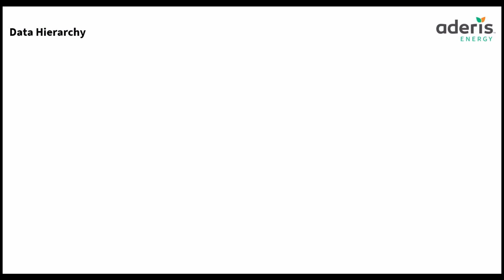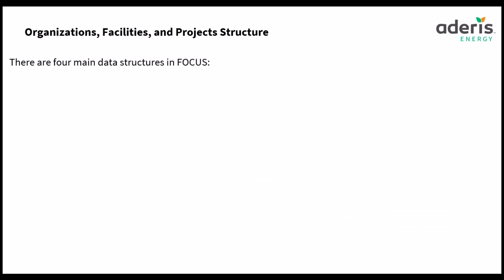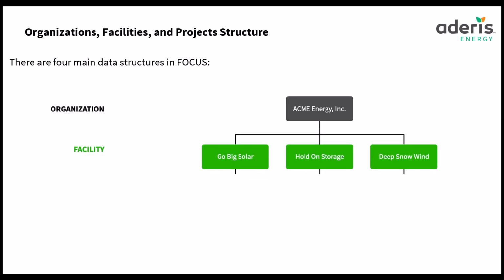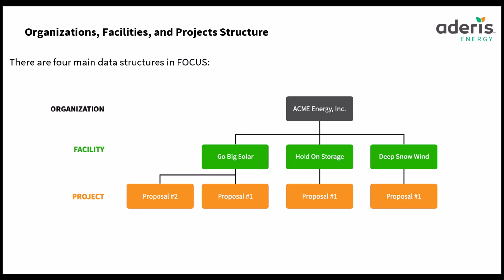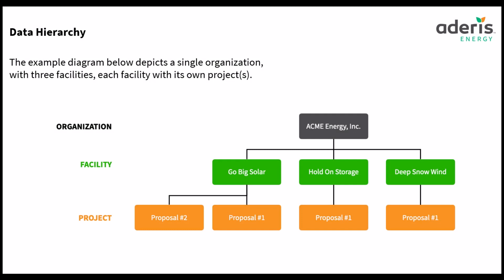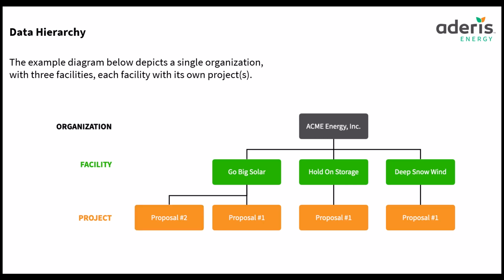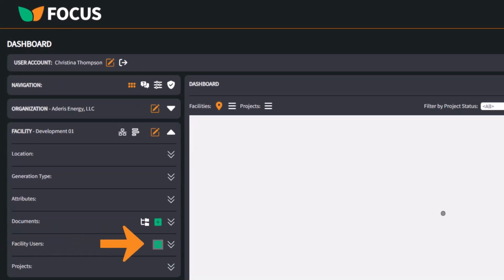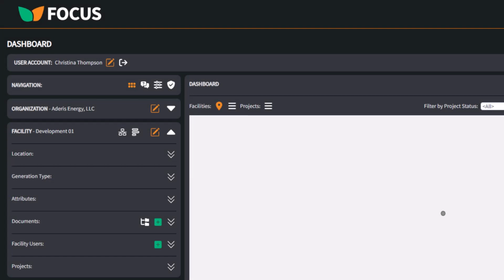Organizations, Facilities and Projects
This video explains data structures in Focus. You will learn about organizations, facilities, projects and their role in the data structure.